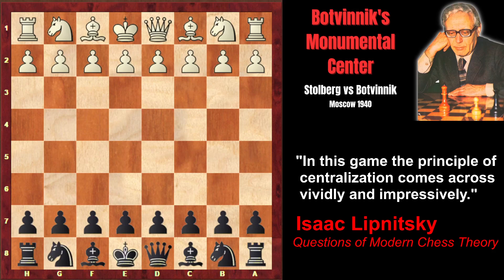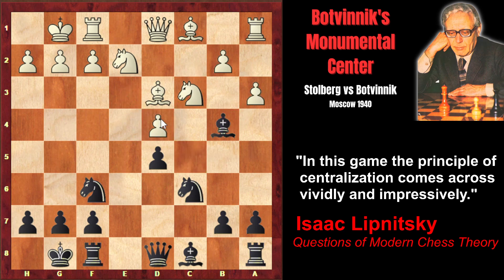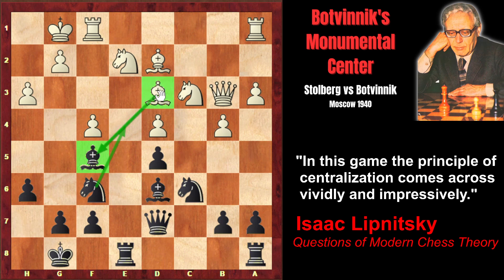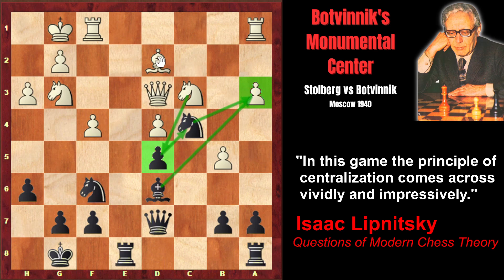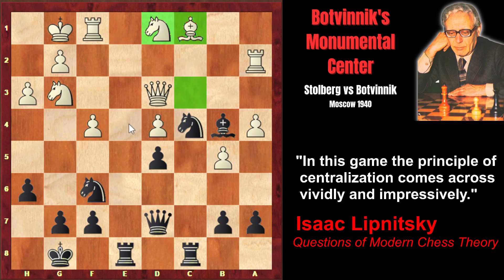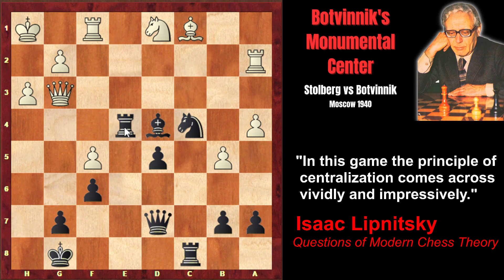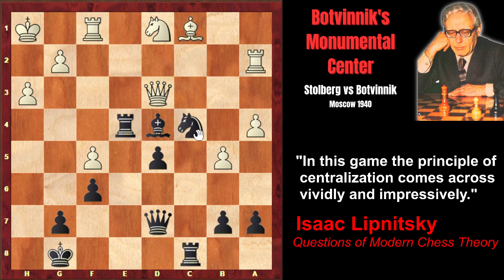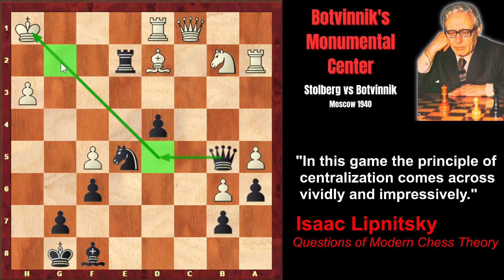Absolute Centralization and Positional Squeeze. Stolberg vs Botvinnik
This game is a good illustration of the importance of center and effective ways of fighting for it. The future World Champion Mikhail Botvinnik systematically improves his pieces until all of them completely occupy the center. This leads to a positional squeeze, as the enemy pieces get completely disorganized and cramped. After getting the overwhelming positional advantage, Botvinnik finishes the game with a brilliant combination.
1. d4 Nf6 2. c4 e6 3. Nc3 Bb4 4. e3 O-O 5. Bd3 d5 6. Ne2 c5 7. O-O Nc6 8. cxd5 exd5 9. a3 cxd4 10. exd4 Bd6 11. h3 h6 12. b4 Re8 13. Qb3 Be6 14. Bd2 Qd7 15. f4 Bf5 16. Qc2 Be4 17. b5 Bxd3 18. Qxd3 Na5 19. Ng3 Nc4 20. Bc1 Rac8 21. Ra2 Bf8 22. a4 Bb4 23. Nd1 Ne4 24. f5 Nxg3 25. Qxg3 Bd6 26. Qf3 Be7 27. Qg3 Bf6 28. Bxh6 Bxd4+ 29. Kh1 f6 30. Bc1 Re4 31. Qd3 Ne5 32. Qb1 Rc4 33. a5 Bc5 34. b6 a6 35. Nb2 Rc3 36. Bd2 Rb3 37. Qc2 Qb5 38. Rc1 Bf8 39. Rd1 Re2 40. Qc1 Rxh3+ 41. gxh3 d4 0-1